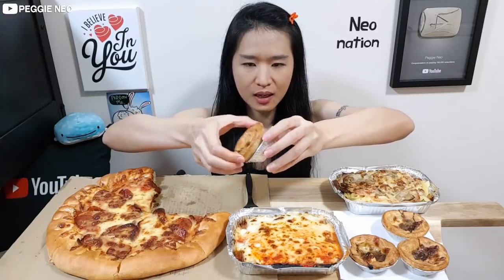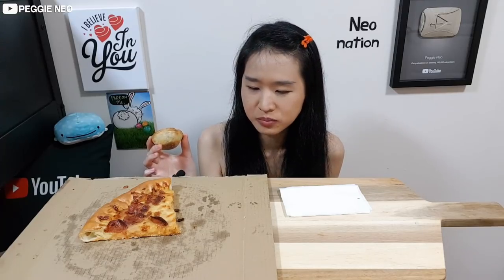CHEESY PIZZA HUT FEAST!! Beef Pepperoni Pizza, Lasagne & Baked Chicken Pasta | Eating Show Mukbang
Eating Pizza Hut's Classic Beef Pepperoni Stuffed Crusts Pizza, Beef Lasagne, Chicken Baked Pasta and flaky Chocolate Hazelnut Tarts! :D

Food bought from Pizza Hut Singapore.